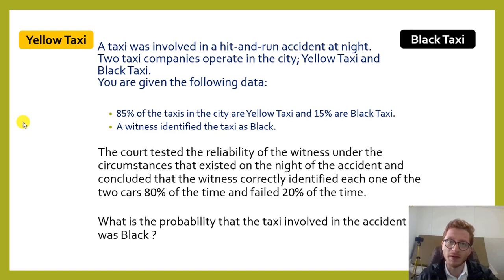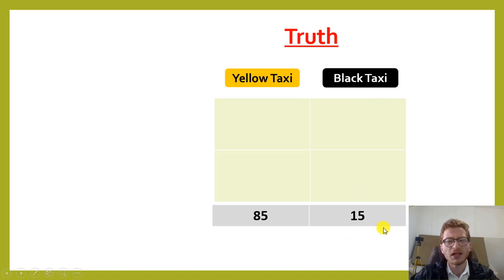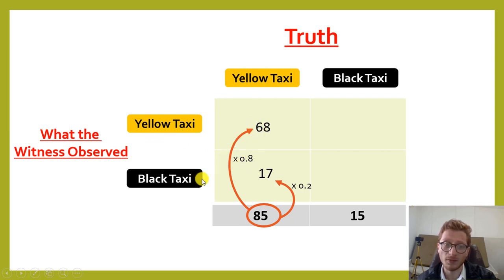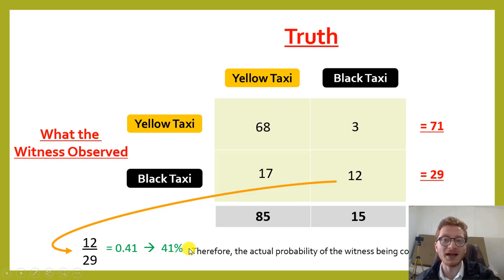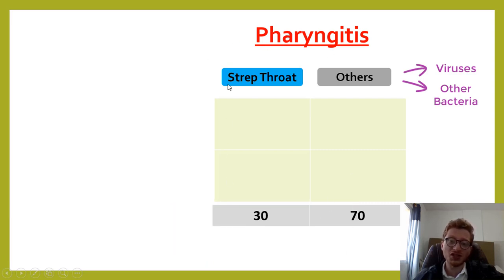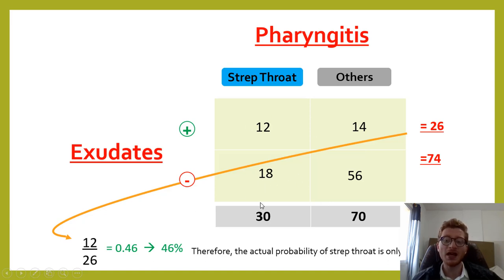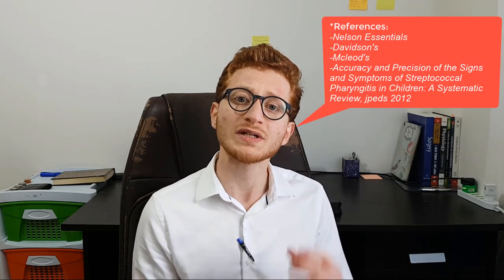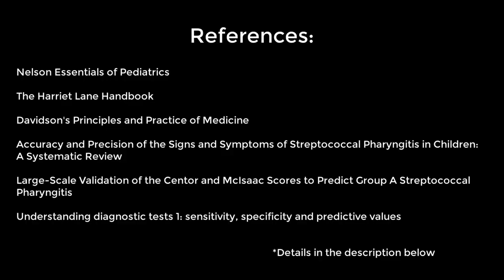Uncertainty in Medicine and Base-Rate Neglect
In medicine, we wrestle with risk-assessment everyday and we are often misinformed in interpreting diagnostic tests and data.
This video sheds some light on the art of statistical reasoning with the aim of making us more rational decision-makers

The recording and editing time for this video's content was 18 hours
Special thanks to Husam Abu hayyeh & Zaki Emad for reviewing this video.

=== Video Contents
0:00 - The Problem at Hand
0:44 - Taxi example of Base-Rate
2:09 - The solution
3:37 - Explaining the Base-Rate
6:29 - Going back to Pharyngitis
10:03 - How this is relevant in Medicine
12:40 - Fixing our Base-Rate Neglect

=== References
1- Nelson Essentials of Pediatrics, 9th edition, p. 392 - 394

2- The Harriet Lane Handbook, 21st edition, p.466

3- Davidson's Principles and Practice of Medicine, 23rd edition, p. 252

4- Macleod's Clinical Examination, 14th edition p. 314

5- Shaikh, Nader, Nithya Swaminathan, and Emma G. Hooper. "Accuracy and precision of the signs and symptoms of streptococcal pharyngitis in children: a systematic review." The Journal of pediatrics 160, no. 3 (2012): 487-493.

6- Fine, Andrew M., Victor Nizet, and Kenneth D. Mandl. "Large-scale validation of the Centor and McIsaac scores to predict group A streptococcal pharyngitis." Archives of internal medicine 172, no. 11 (2012): 847-852.

7- Akobeng, Anthony K. "Understanding diagnostic tests 1: sensitivity, specificity and predictive values." Acta paediatrica 96, no. 3 (2007): 338-341.

Belal Al Droubi